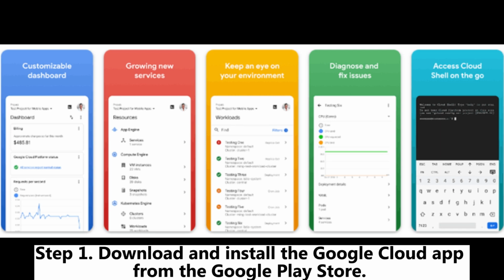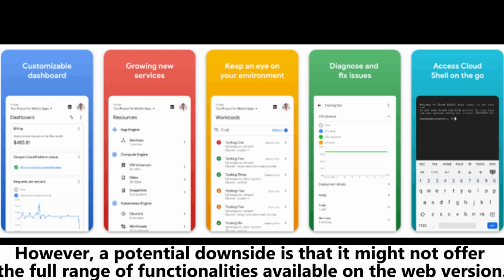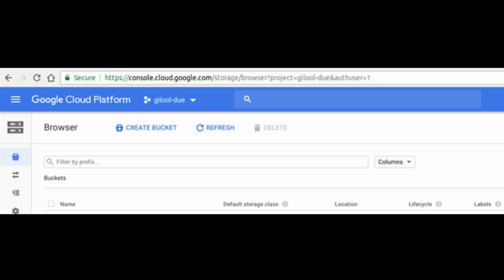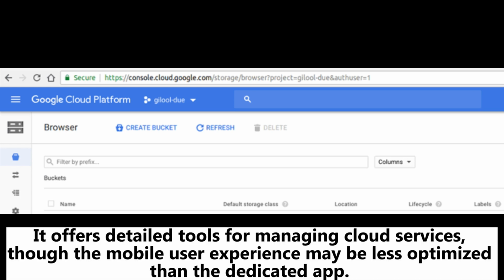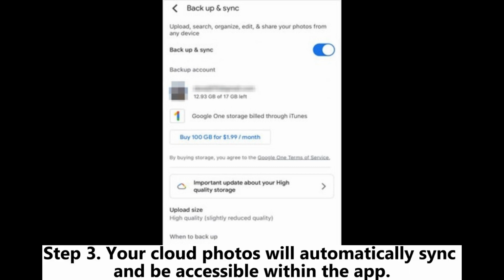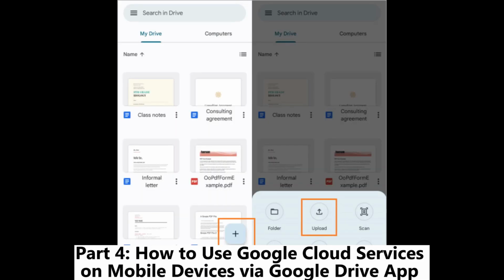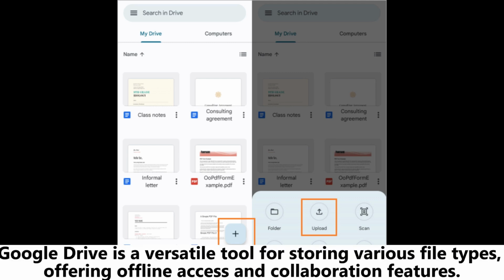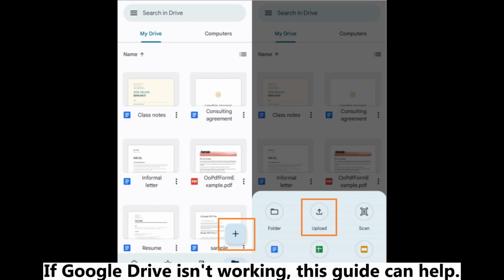How to Access Google Cloud on Android Devices? [4 Ways]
Learn how to access Google Cloud on Android devices through various methods, including Google Cloud App, Google Photos, and more. Discover tips and tricks to manage your cloud resources efficiently.

00:00 Start
00:09 Part 1: How to Access Google Cloud on Android Devices with Google Cloud App
00:41 Part 2: How to Access Google Cloud Platform (GCP) from a Web Browser
01:19 Part 3: How to Access Google Cloud Photos on Android via Google Photos
01:53 Part 4: How to Use Google Cloud Services on Mobile Devices via Google Drive App